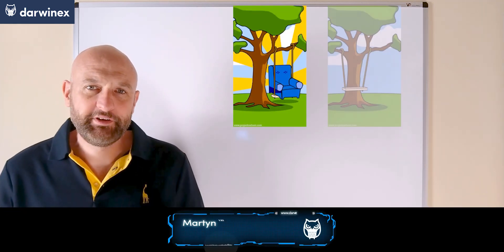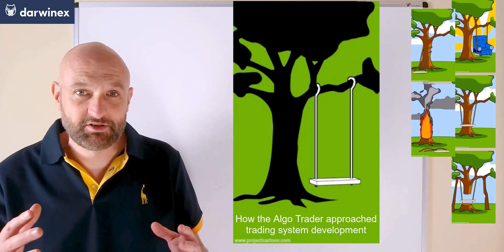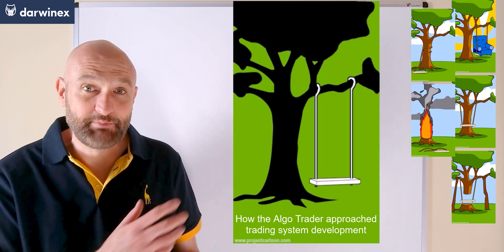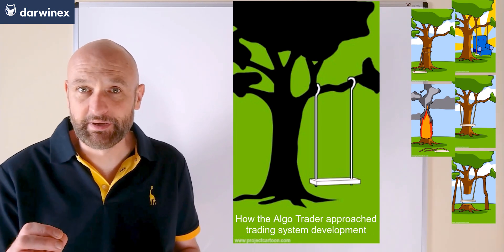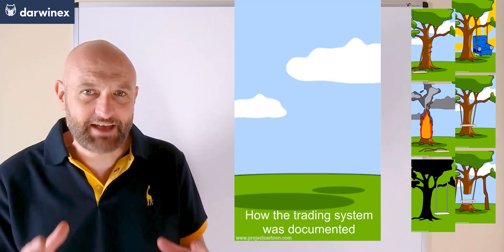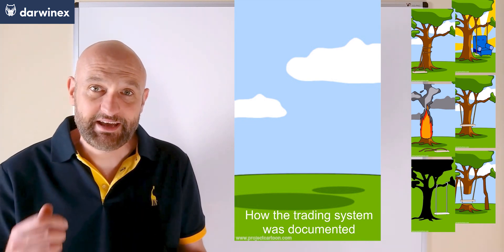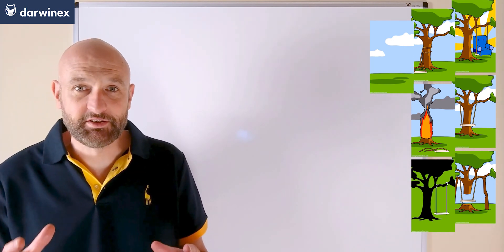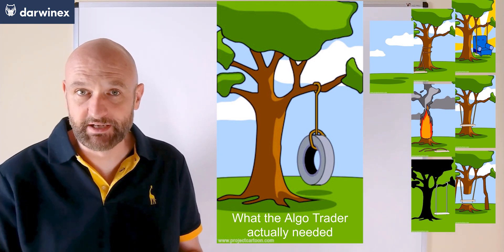3.3) Your Trading Strategy Premise and Edge | 14 Essential Algo Trading Hints and Tips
This video covers two algorithmic trading hints and tips including the importance of clearly defining your system premise & edge, and why documenting your system is so critical. Part of a series of 14 Hints and Tips to help you on your way to being a successful algo trader.

PLAYLIST - ALGO TRADING FOR A LIVING

YouTube’s algorithms measure the quality of Darwinex content on the basis of:
- Reach
- Engagement

With seemingly small actions such as:
- etc